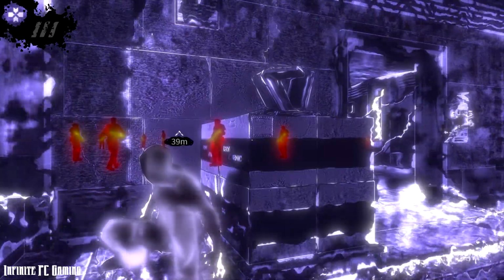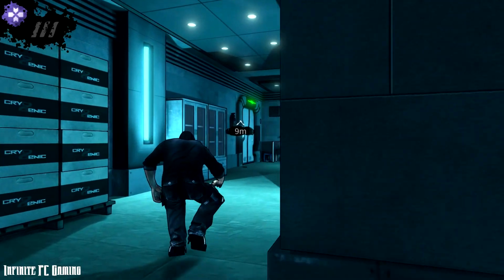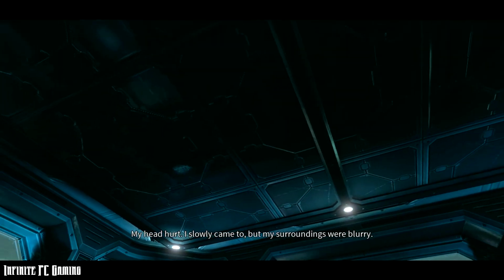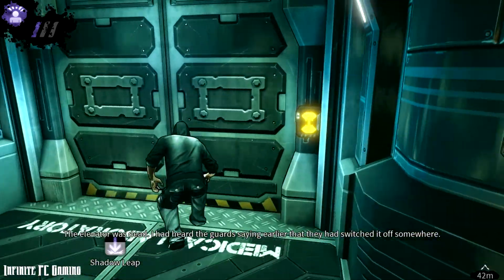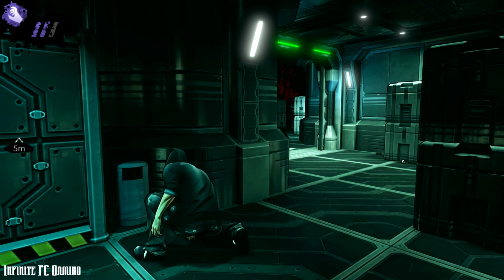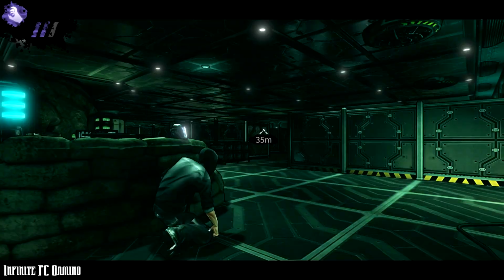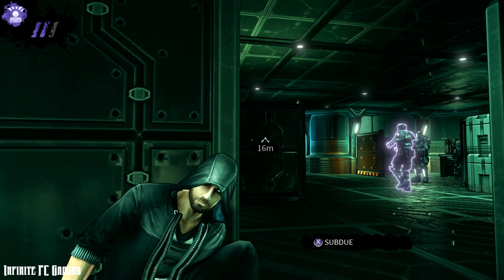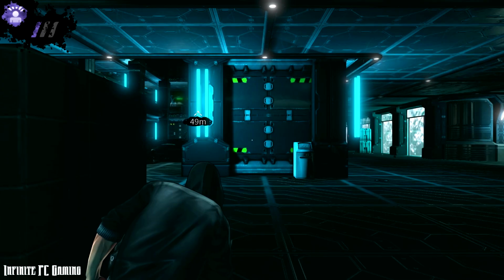DARK (PC) | WALKTHROUGH PART 11 | INFINITE PC GAMING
Welcome to Part 11 of this Dark walkthrough. Things are heating up as we get deeper in the final stage of the game.

PC SPECS

CPU - FX-8350 @ 4.2Ghz
GPU - Sapphire Radeon HD 7990
RAM - G.Skill Sniper 2133MHz 16GB
SSD - Samsung 840 PRO 512GB
MB  - ASUS Crosshair V
PSU - Corsair TX850w Cert Gold